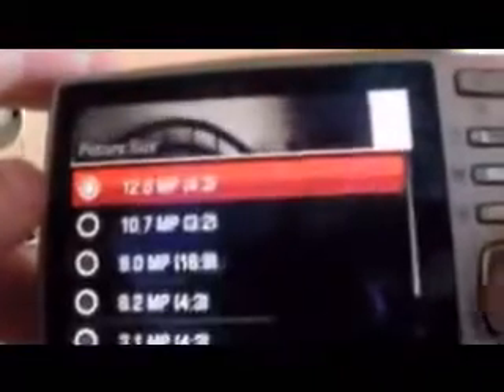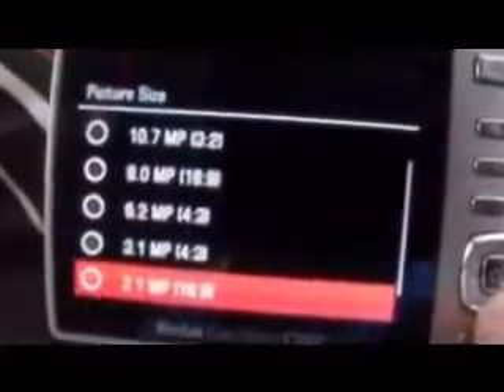ML 26466098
Video Migrado